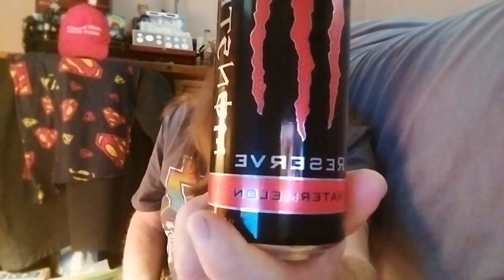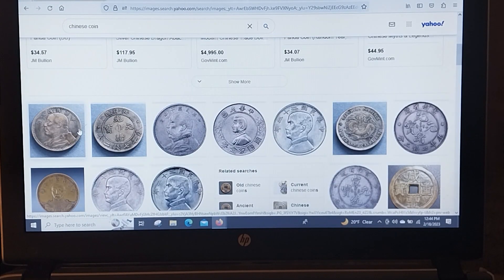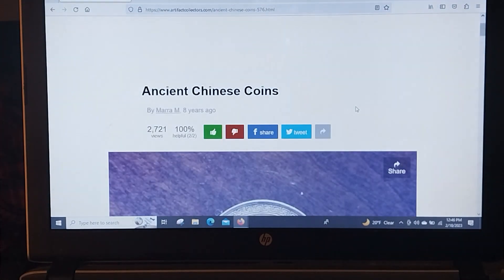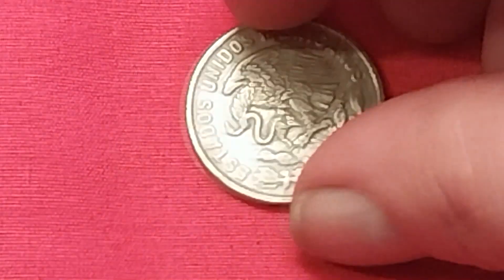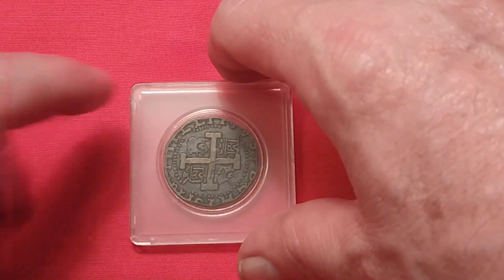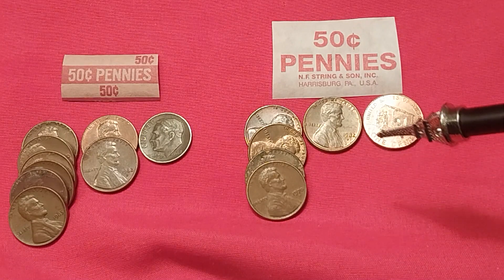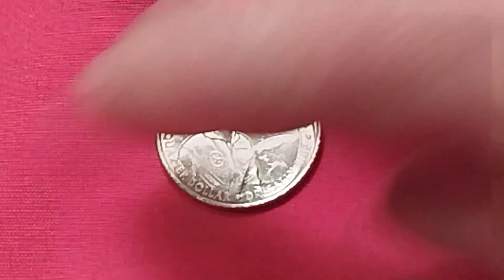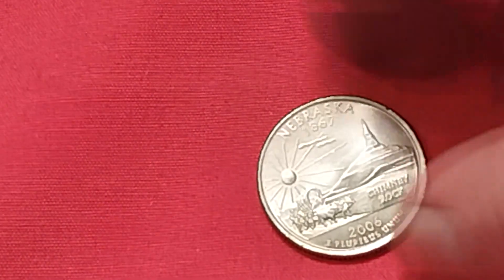The Vault (coin collecting) : "I.D. Foreign Coins" : 2023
Gonna show you how I am able to I.D. Foreign Coins that do not have English on them. This is the method I use.